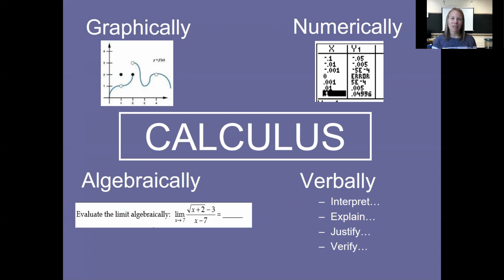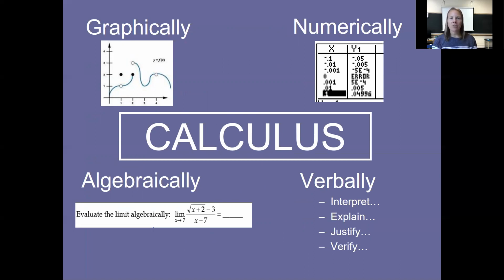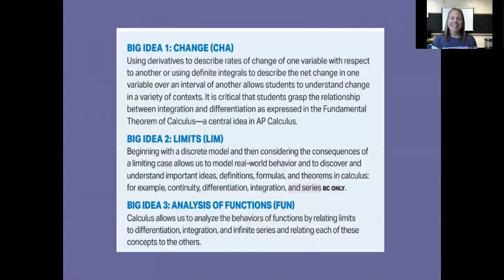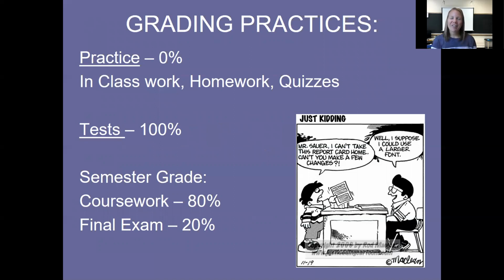O Rourke, Susan Calculus AB